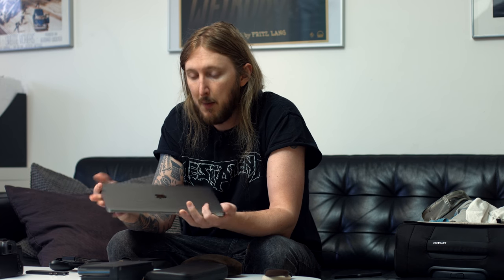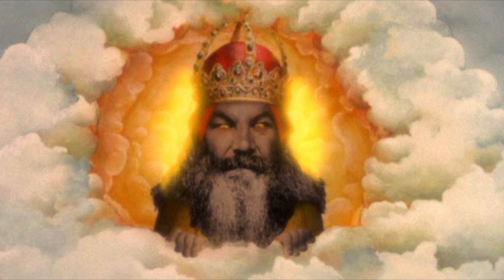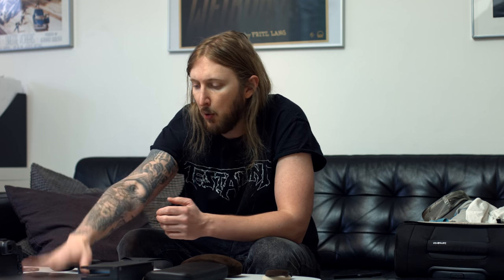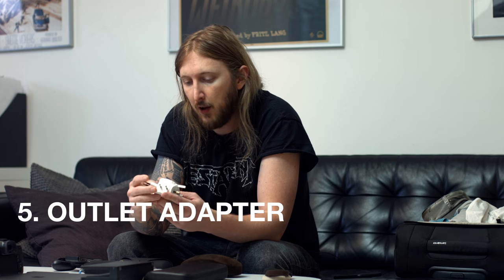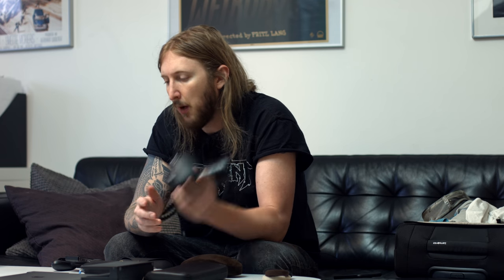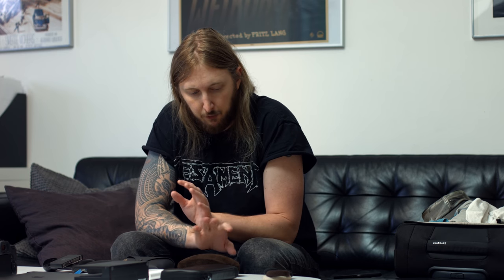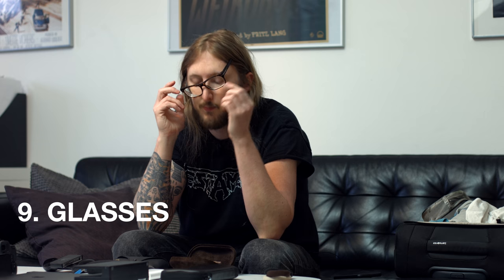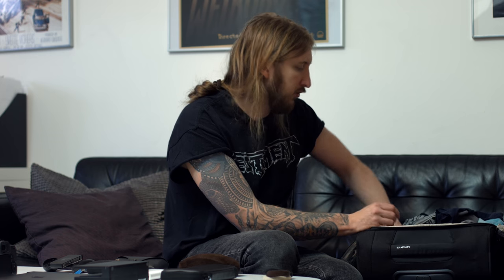My Touring Luggage...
What's in my CarryOn luggage. A little video before going on a Japan-tour with The Haunted

Links -